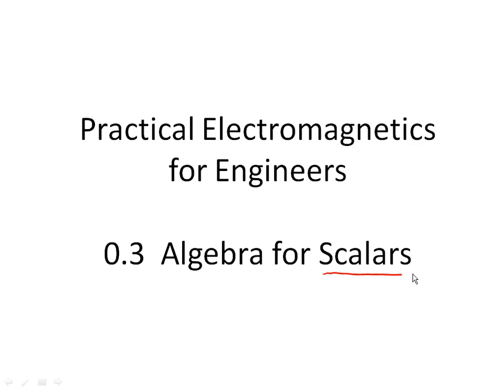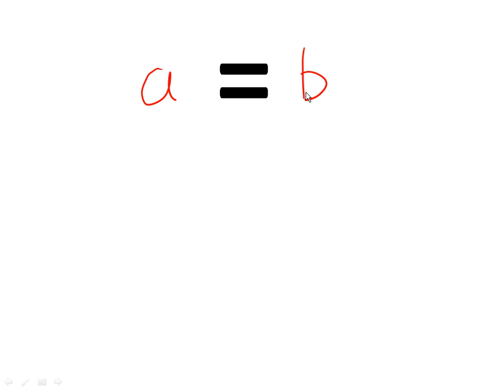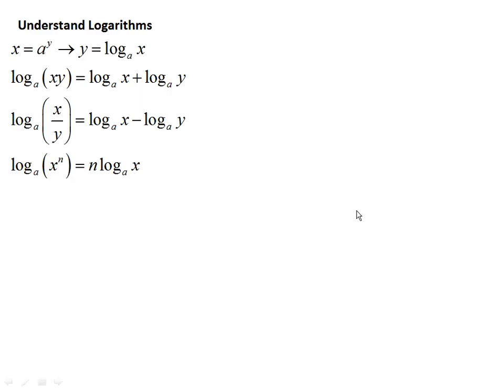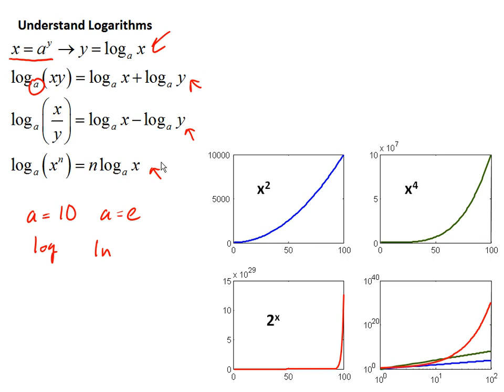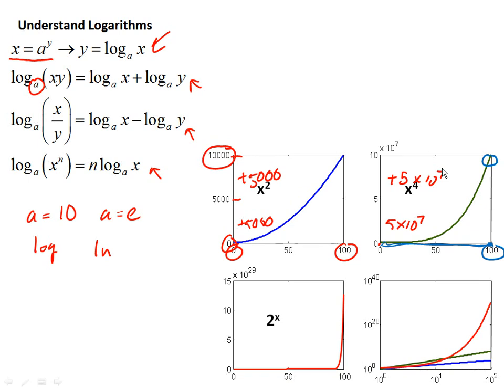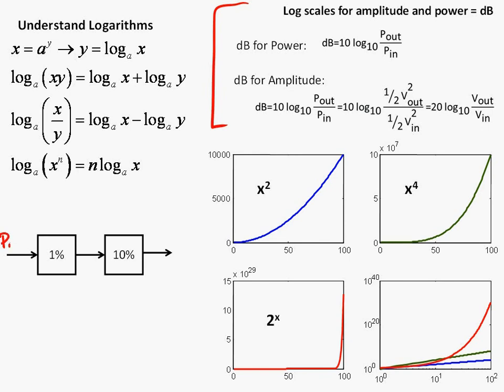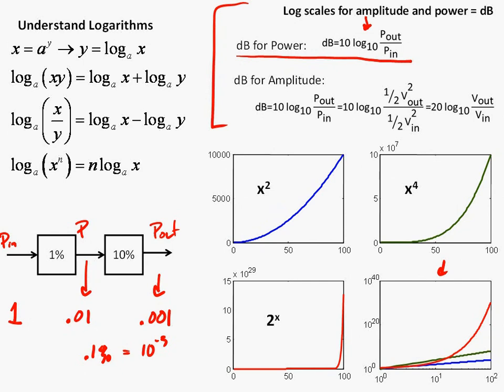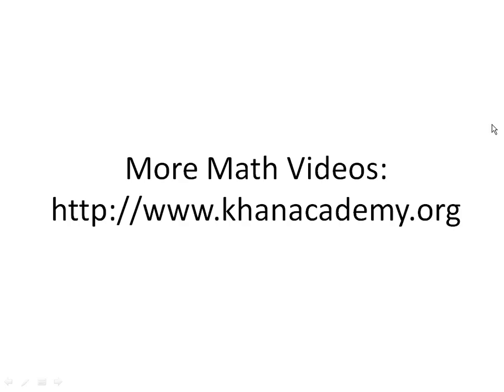0.3 scalar algebra dB fixed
This video was made for a junior electromagnetics course in electrical engineering at Bucknell University, USA.  The video is designed to be used as the out-of-the-classroom component and combined with active learning excercises in class.  This video covers